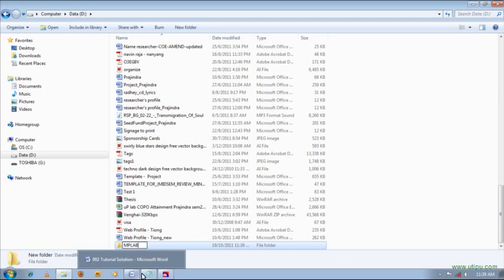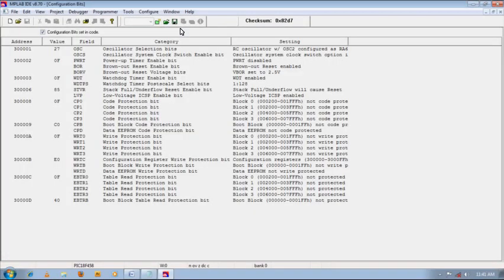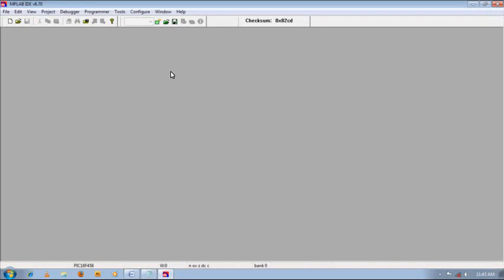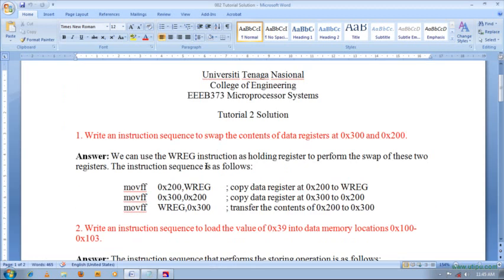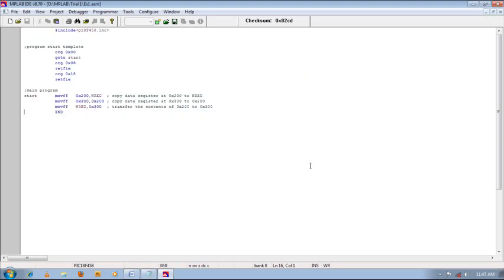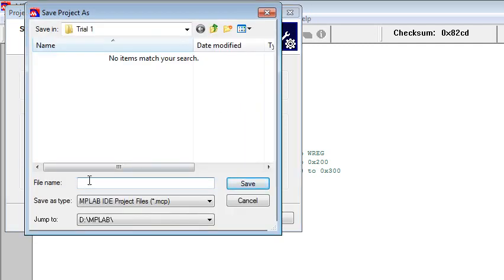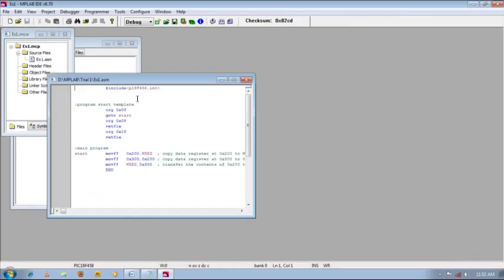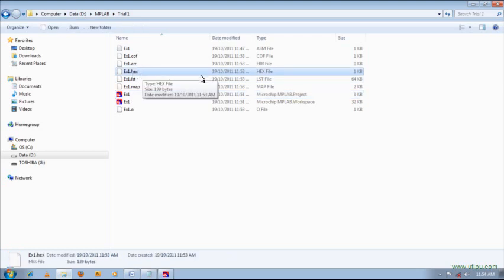MPLAB Tutorial (PIC18) - part 1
This video tutorial gets you started on how to use and configure MPLAB until the build/compile process. The debugging technique will be illustrated in the next video (part 2).